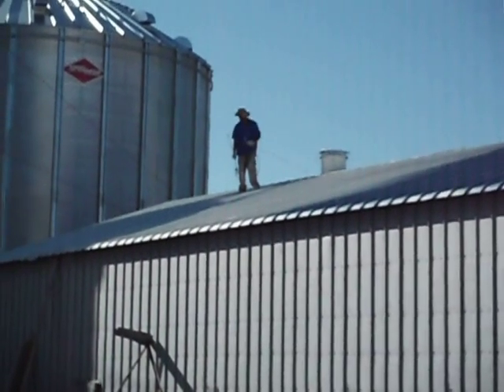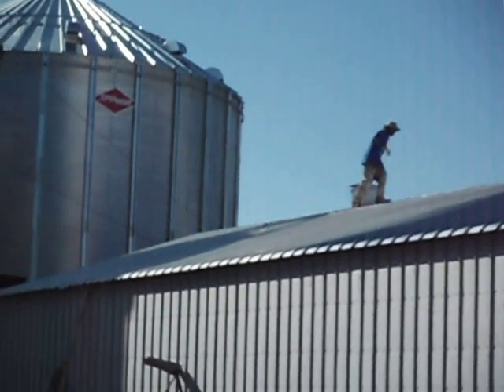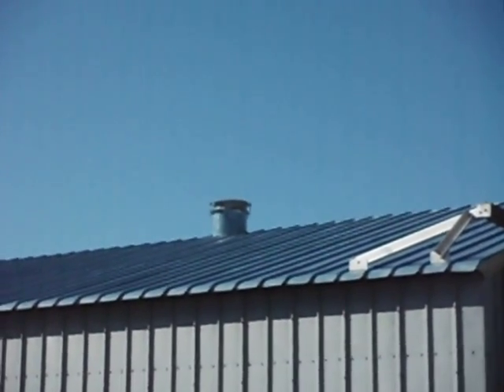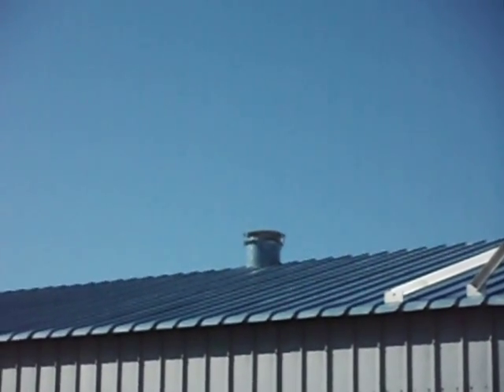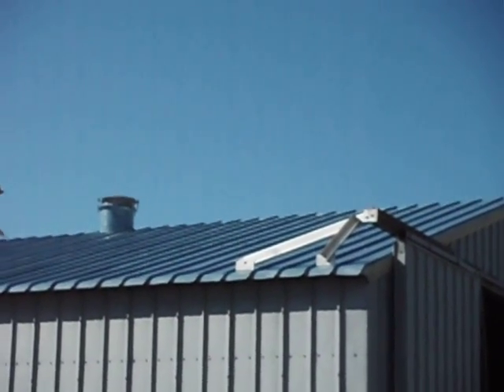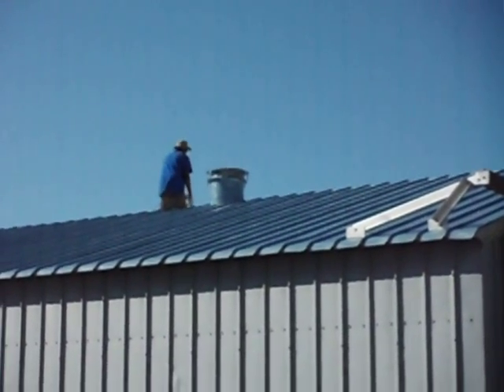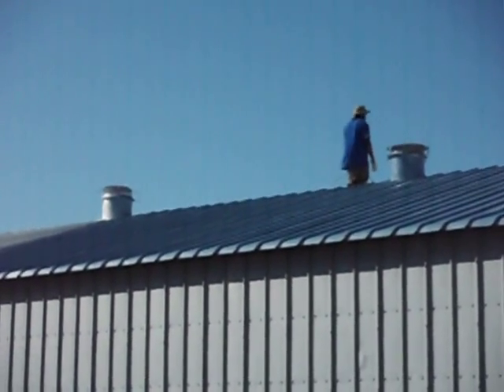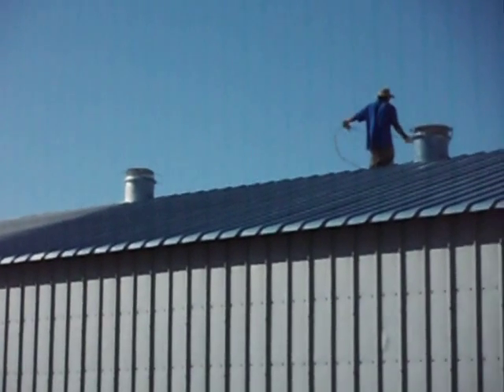Painting this Blue Roof was taking it all off Bub!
An old roof we repainted to make it look like a Moton Building